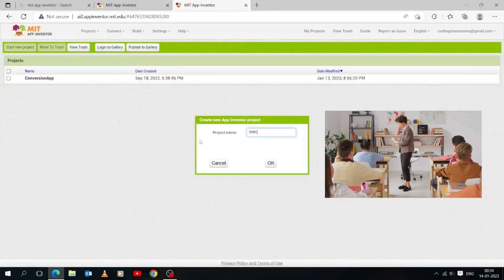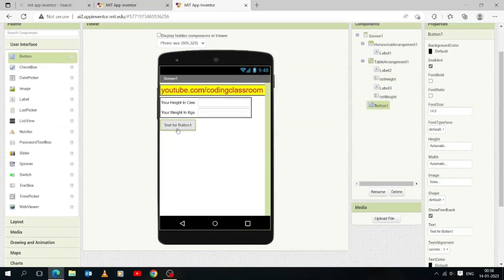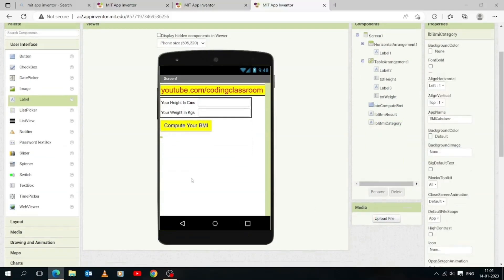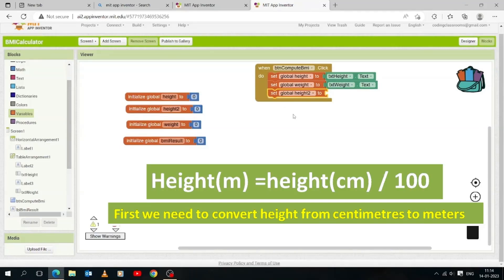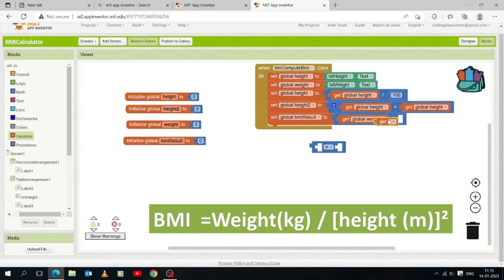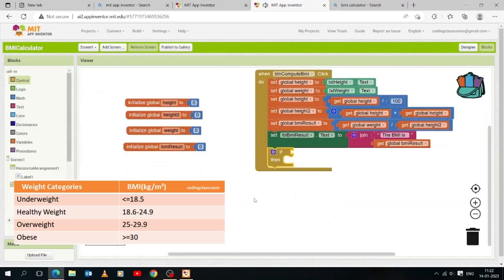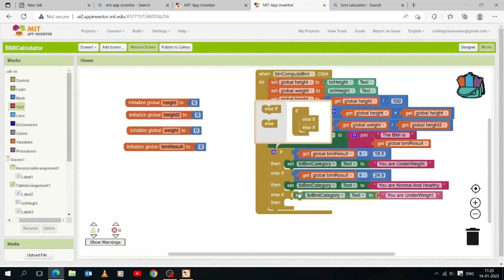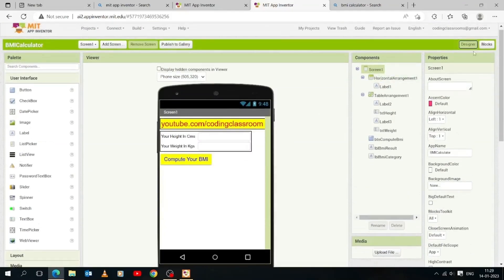Build a bmi calculator App Using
Welcome to our BMI Program tutorial using MIT App Inventor! In this video, we will guide you step-by-step on how to create a Body Mass Index (BMI) calculator using the powerful MIT App Inventor platform.

Are you curious about your health and want to know if you're in the healthy weight range? Our BMI Program will help you calculate your BMI quickly and easily. BMI is a measure of body fat based on your height and weight, and it provides an indication of whether you are underweight, normal weight, overweight, or obese.

In this tutorial, we will show you how to design a user-friendly interface using MIT App Inventor's drag-and-drop functionality. You will learn how to create input fields for height and weight, as well as a button to trigger the BMI calculation. We will guide you through the logic of calculating BMI using the provided formulas and display the results in a clear and understandable way.

By the end of this video, you will have a fully functional BMI calculator application that you can use on your own device. Whether you're a beginner or have some experience with MIT App Inventor, this tutorial is designed to be accessible to all skill levels.

So, if you're ready to dive into the world of app development and learn how to create a BMI calculator using MIT App Inventor, hit that play button and let's get started! Happy coding!